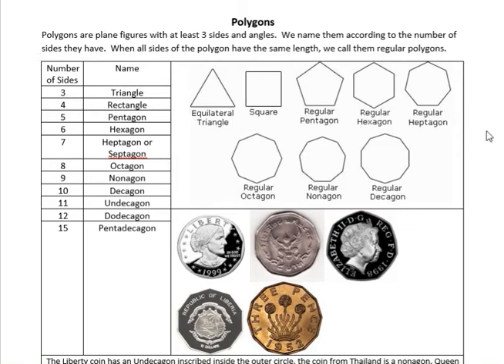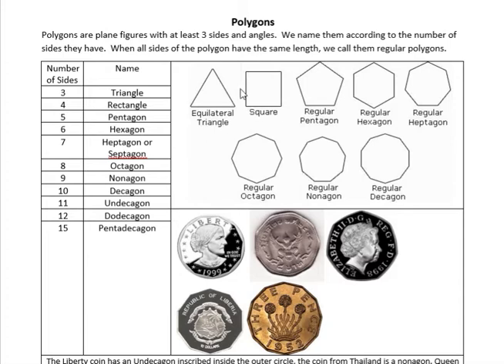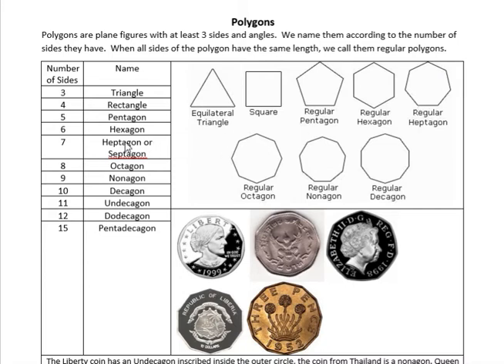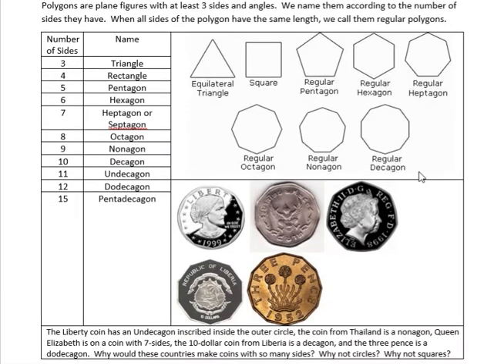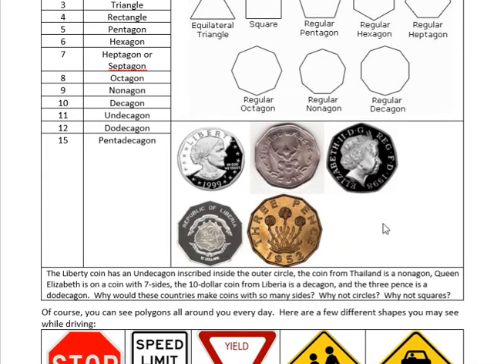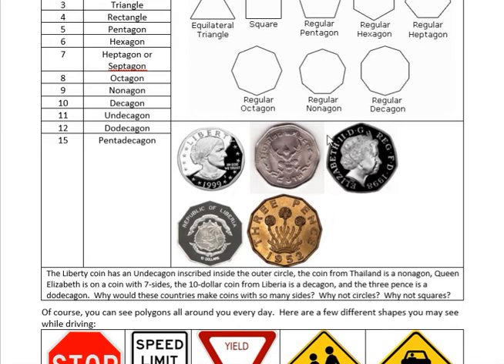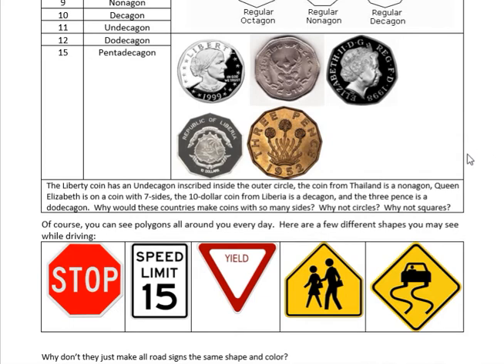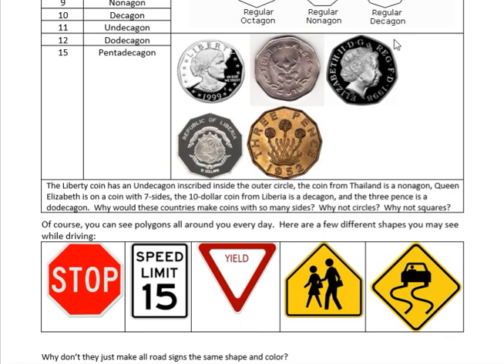Polygons defined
An introduction to polygons-named for their number of sides. Please note, 4 sides polygons are quadrilaterals - a rectangle is one type of quadrilateral